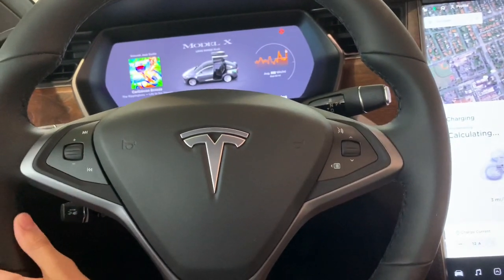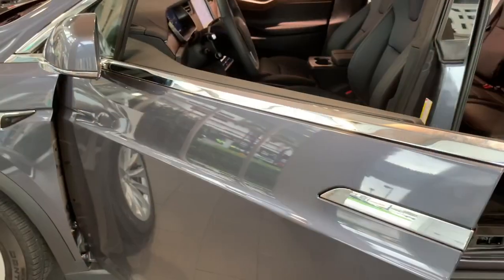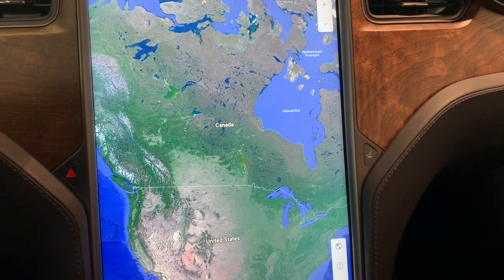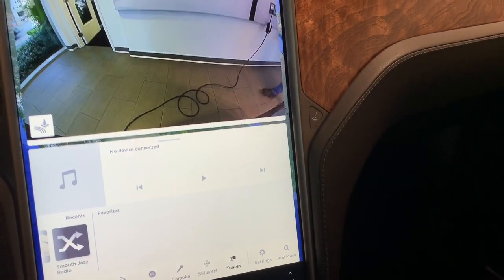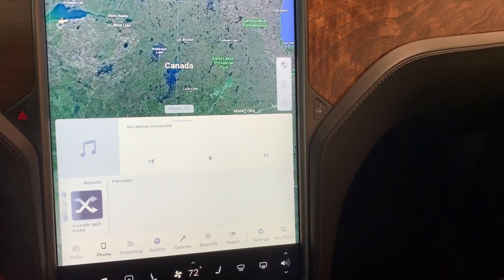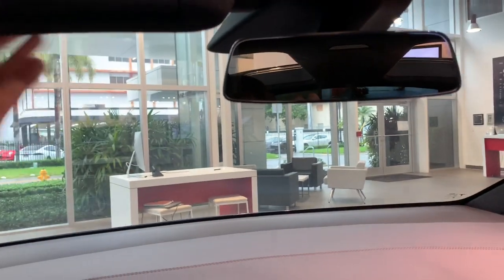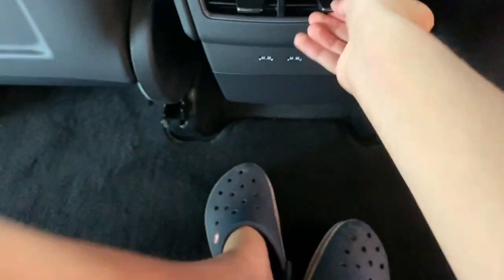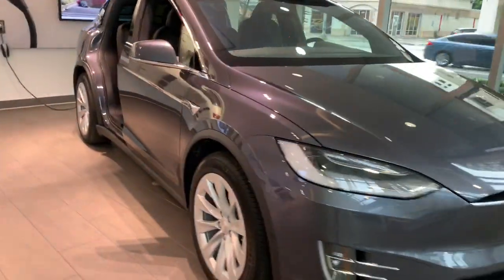The 2020 Tesla Model X Is A Spaceship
0:00 Intro
0:11 Walk around, Specs
1:59 Interior
10:00 Rear Seats
11:21 Cargo Space
12:22 Conclusion